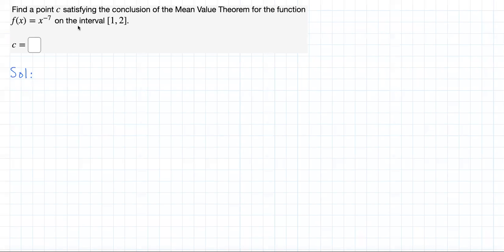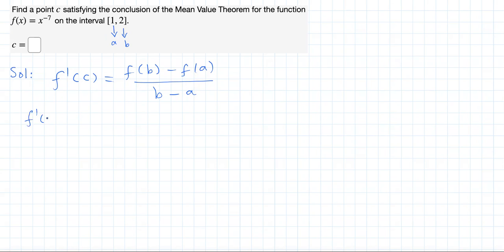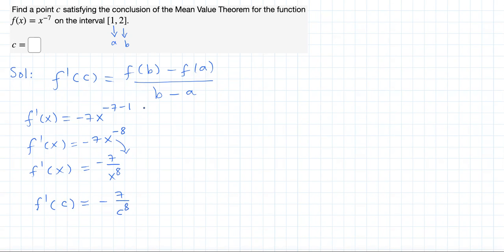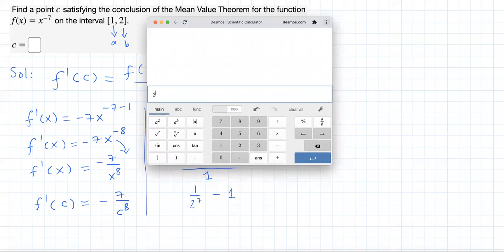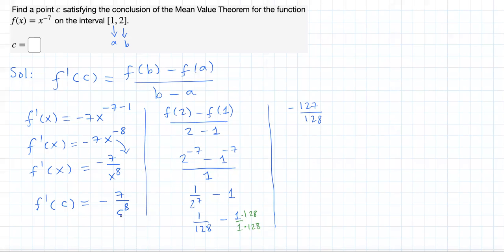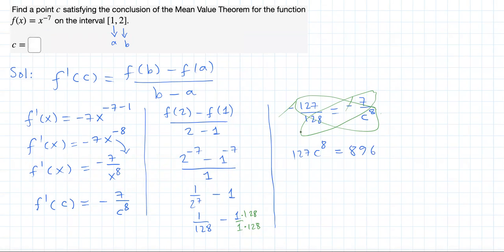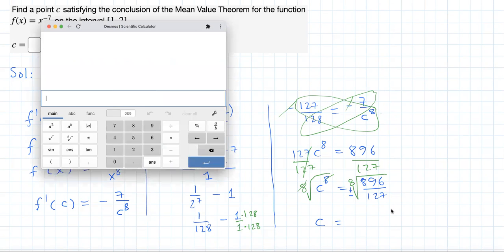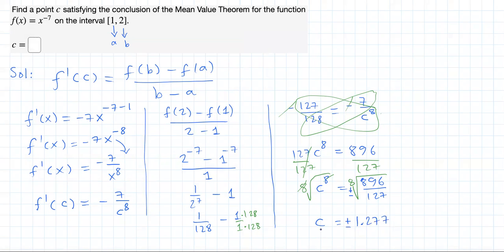Mean Value Theorem Example 1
This video shows an example of The Mean Value Theorem in Calculus.